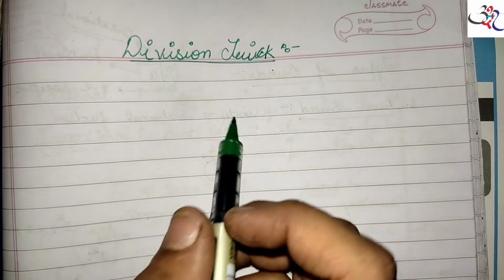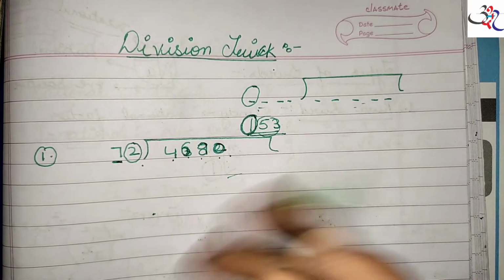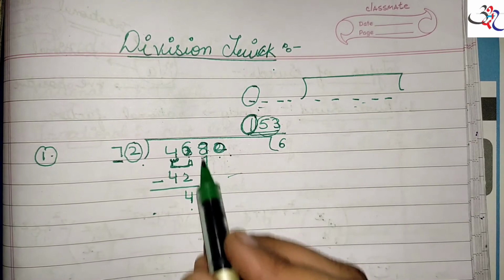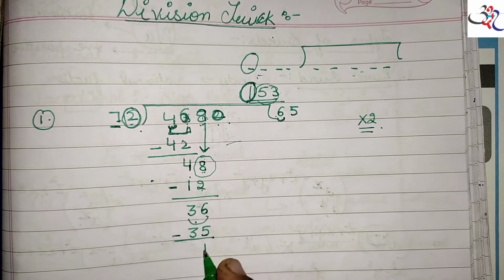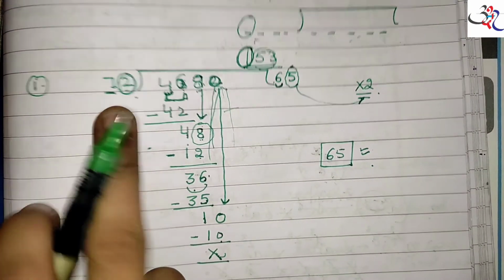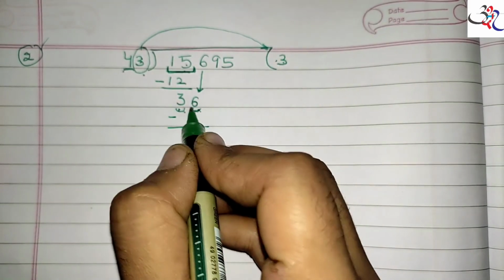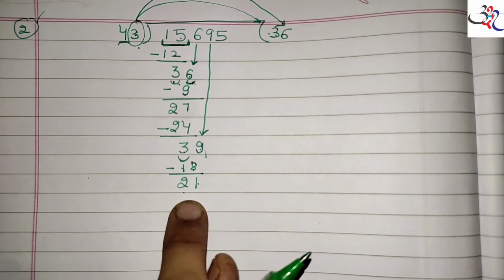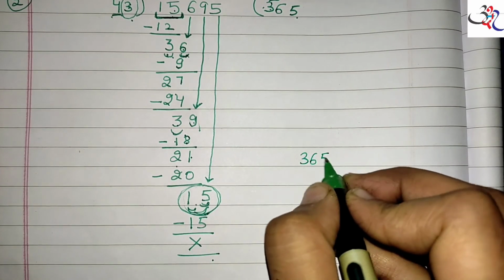Vedic Maths | Tips and Tricks | Part 1 | Division Trick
Division in generally said to be one of the most difficult operation among the four mathematical operations.

Students arenot interesting in Division as well as tables.

But by using some Division methods of Vedic Maths  students can divide biggernumbers easily.

Vedic Maths | Tips and Tricks | Part 2 | Division Trick

Vedic Maths | Tips and Tricks | Part 3 | Fraction Division Trick